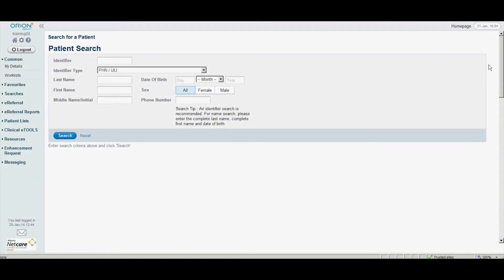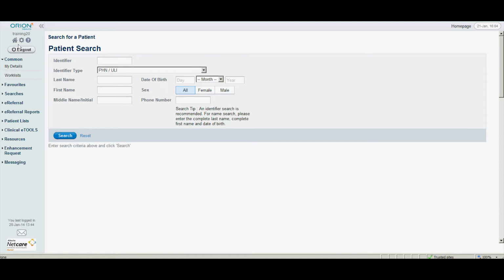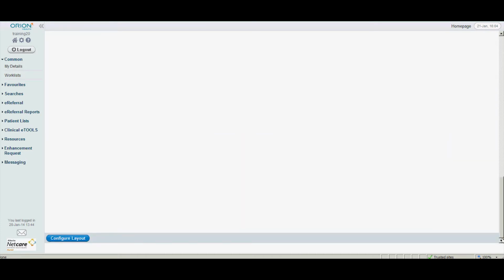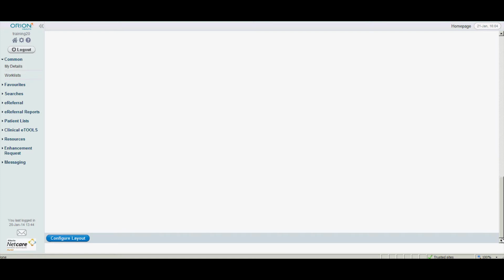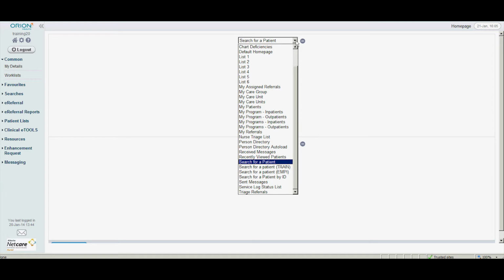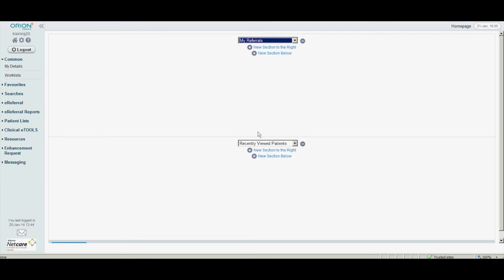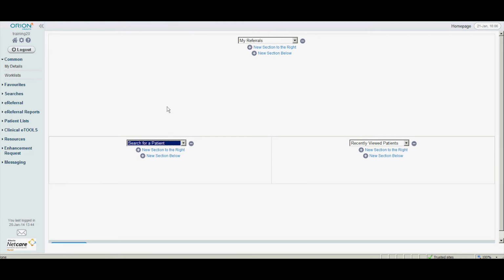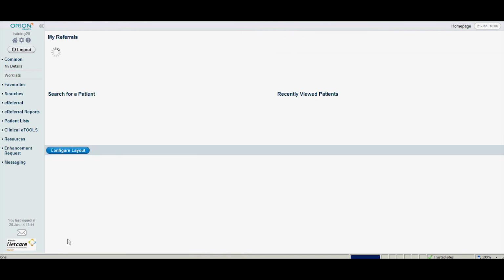Adding eReferral to Your Homepage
How to configure your Alberta Netcare Homepage to include eReferral information such as "My Referrals" or "Triage Referrals."